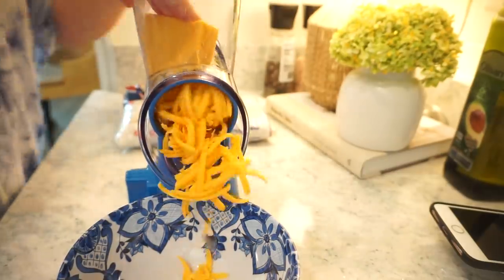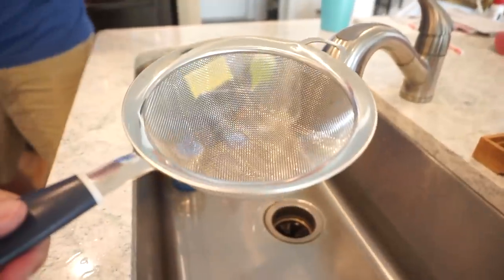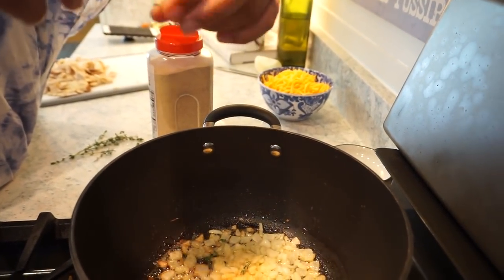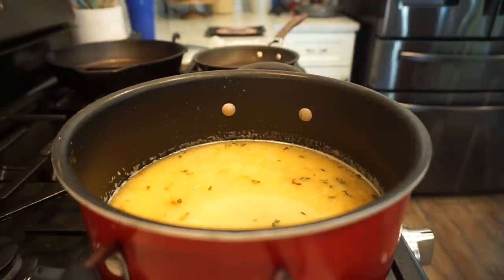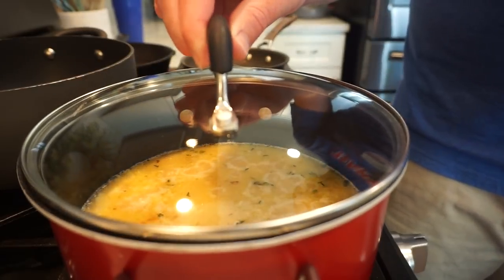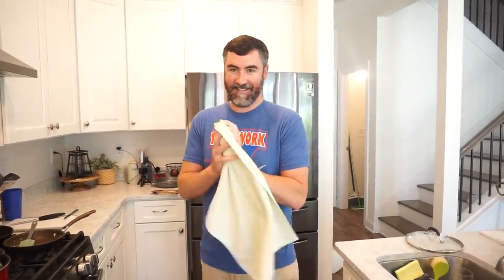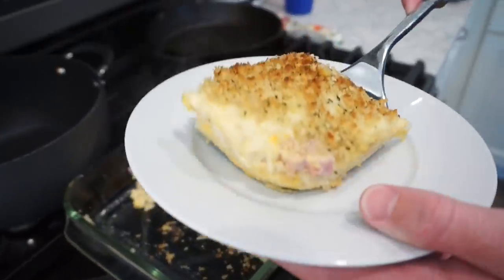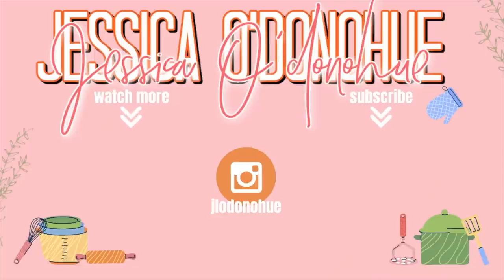CHICKEN CORDON BLEU CASSEROLE RECIPE | CASSEROLE DINNER IDEAS | WHAT'S FOR DINNER | MUST TRY RECIPE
You are going to love this incredible Chicken Cordon Bleu casserole! I'm so excited for you to join us in the kitchen as we prepare this incredible dinner!!

Most Asked For Links:
Air Fryer
Baking Mats
Nespresso Machine